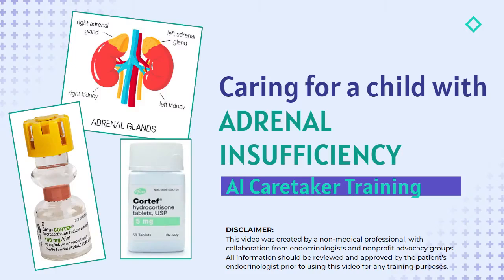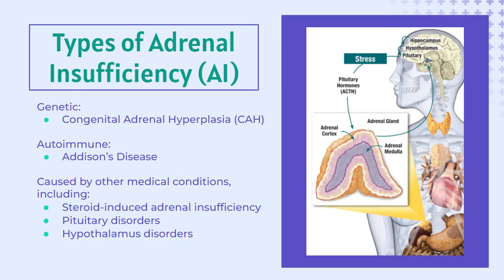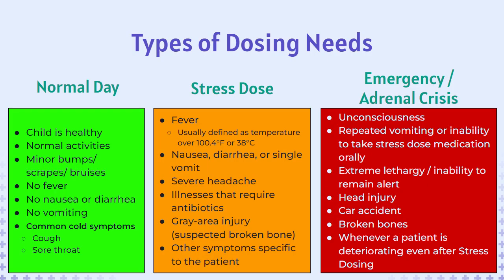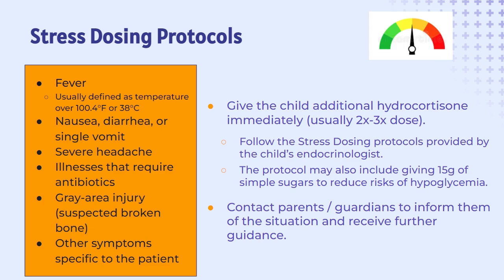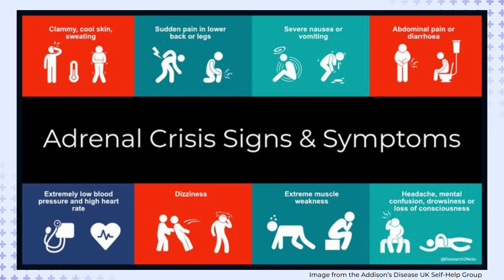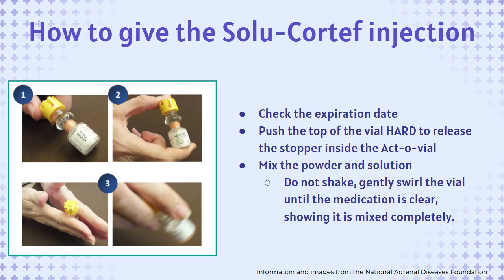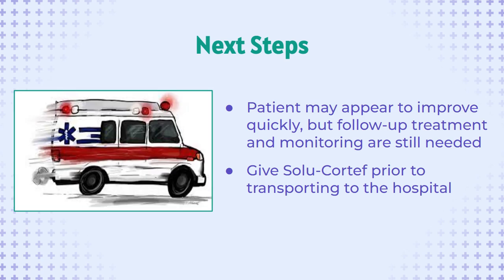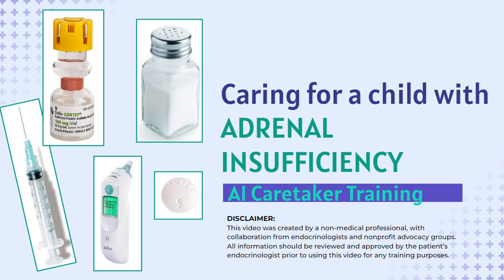Caring for a Child with Adrenal Insufficiency - Caretaker and School Staff Training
This training video is intended for caregivers, such as teachers, school staff, daycare workers, relatives, babysitters, sports coaches, and extra-curricular activity staff members who will be caring for or supervising a child who has a form of Adrenal Insufficiency.

This video will provide some basic information about the condition, signs and symptoms when a patient may need additional medical intervention, and training regarding the proper way to respond in the rare event of an adrenal crisis.